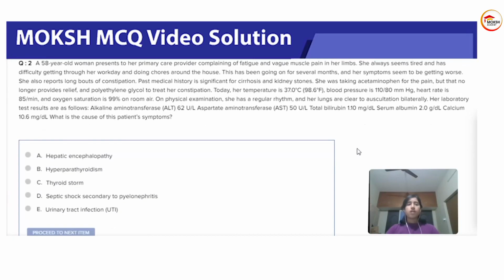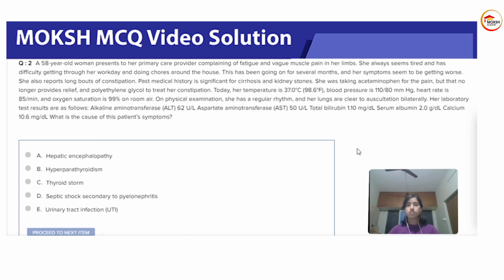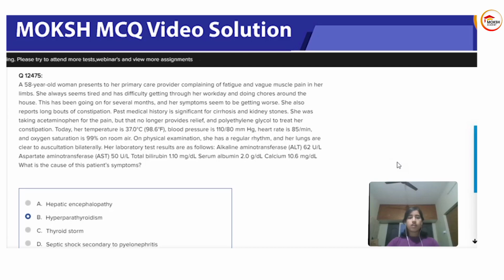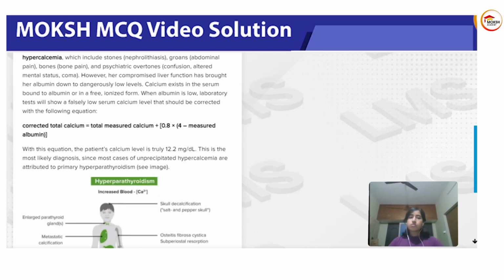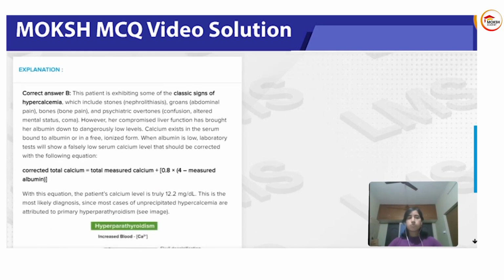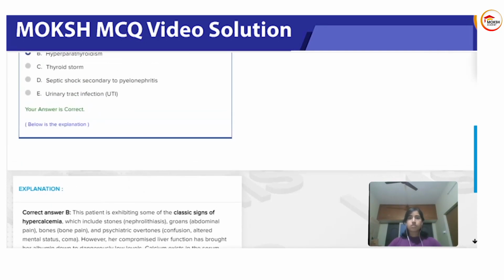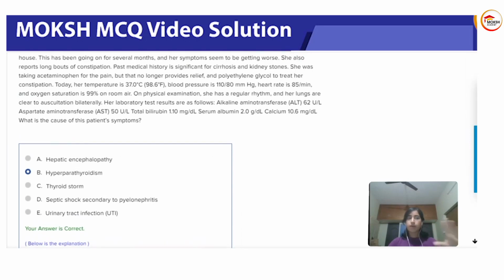Academic Workout #301:Pathology-MCQ Discussion of Parathyroid Disorders,Pituitary Disorders